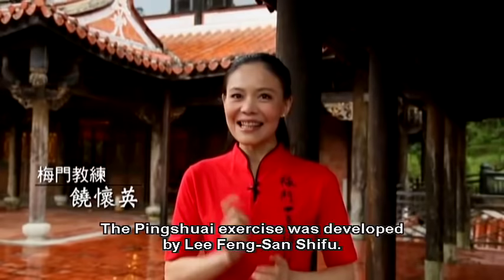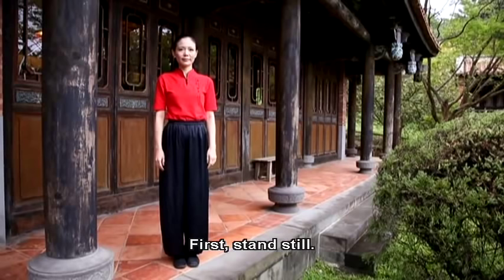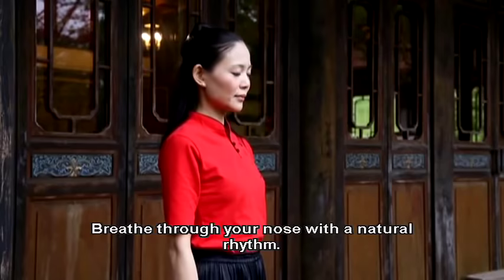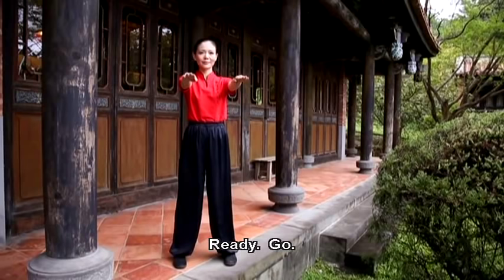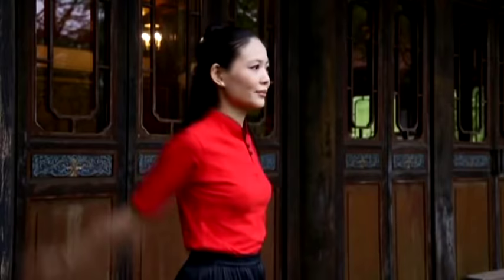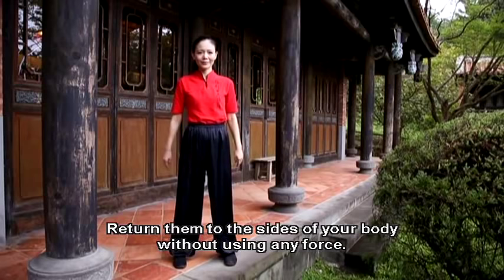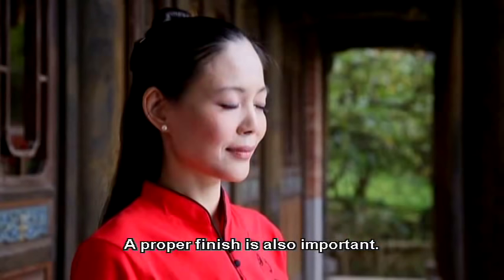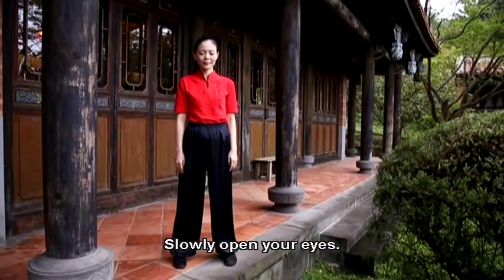Pingshuai Gong by Meimen Lee, Feng-San